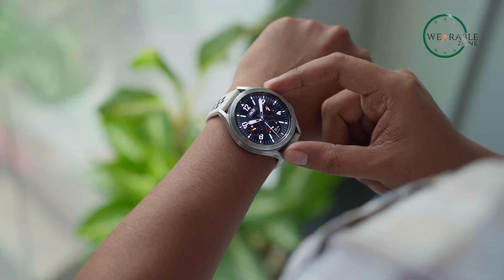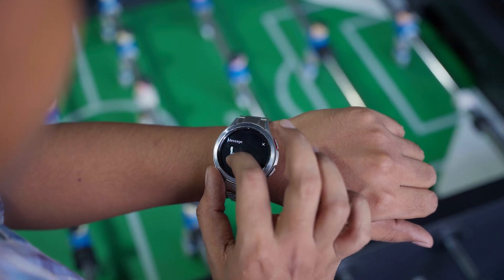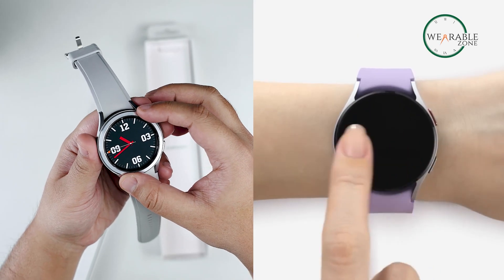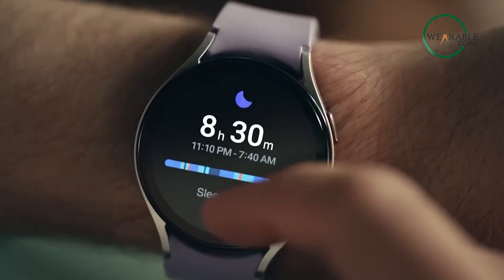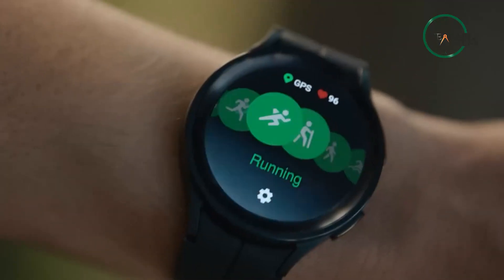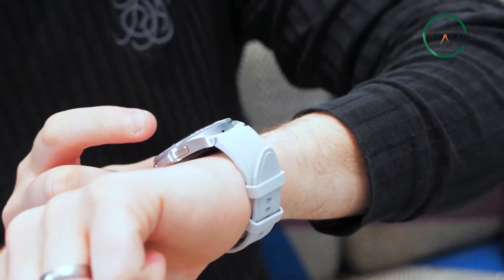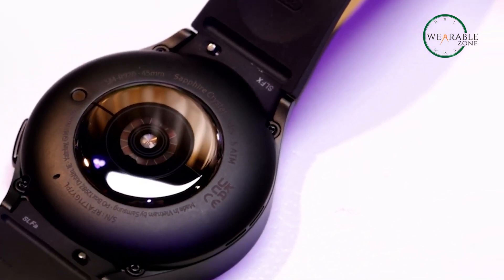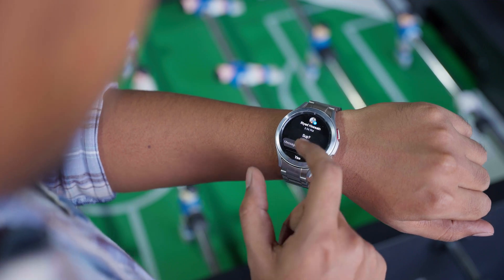Why I Won't Upgrade to Samsung Galaxy Watch 5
The latest Samsung galaxy watch 5 from Samsung offers great features, but it doesn't seem to be a worthy upgrade compared to the galaxy watch 4 classic, which made me stick to the decision of not upgrade to the Samsung galaxy watch 5.

Intro and Animation Credit:
Boring motion
***Video Source:
Samsung